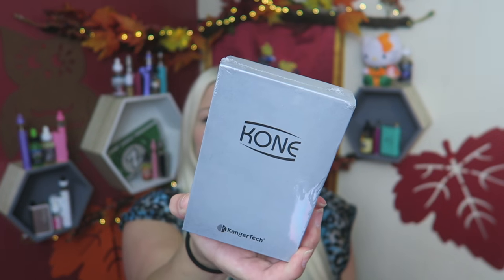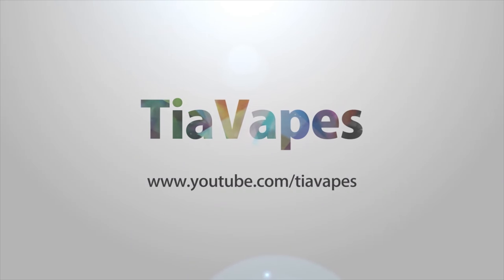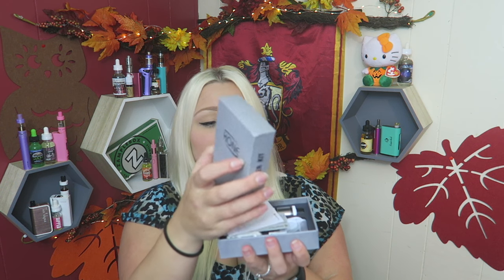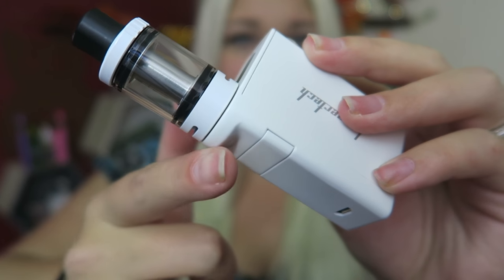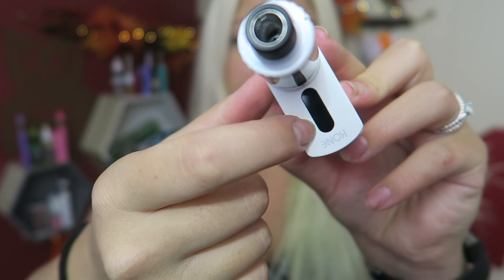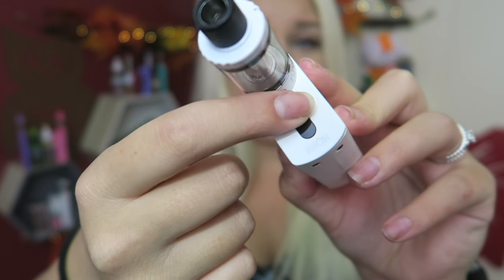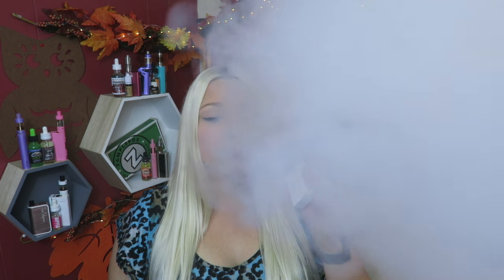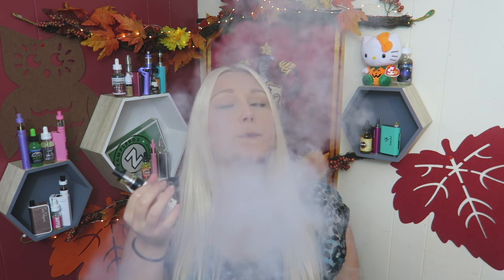Kone Starter Kit by KangerTech! | TiaVapes Review